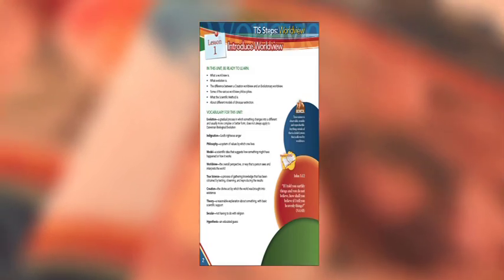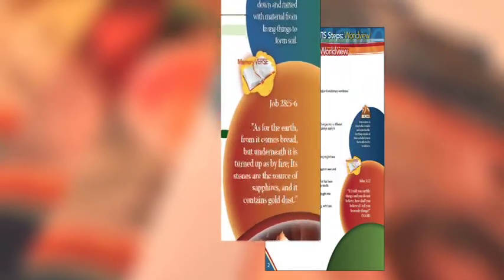Truth in Science Tutorial Part Two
What is Student Steps